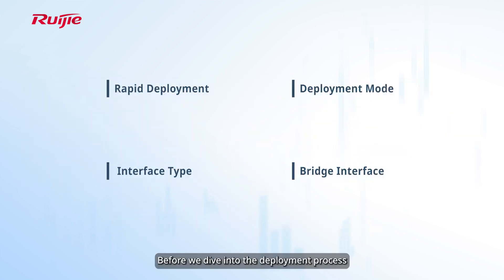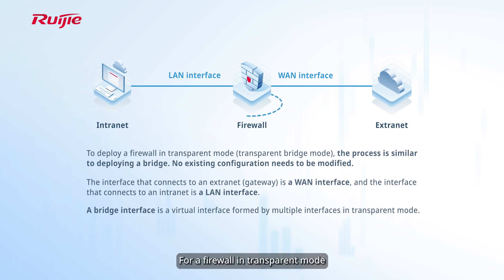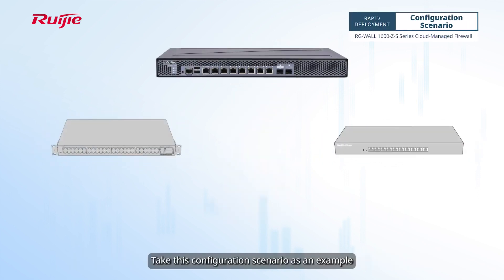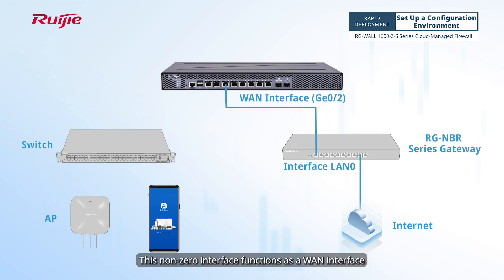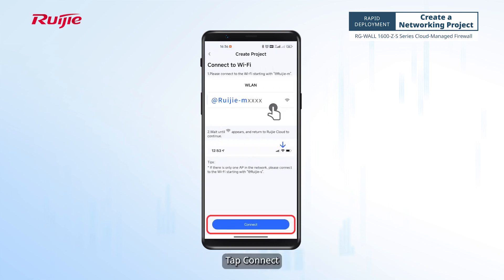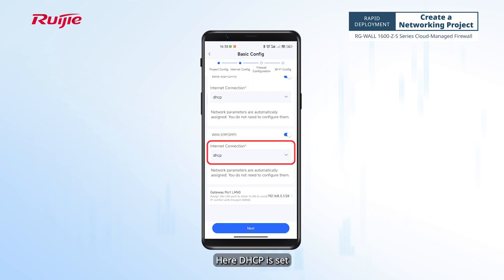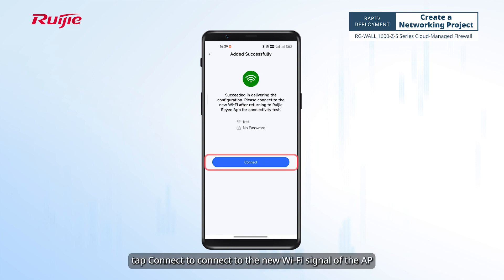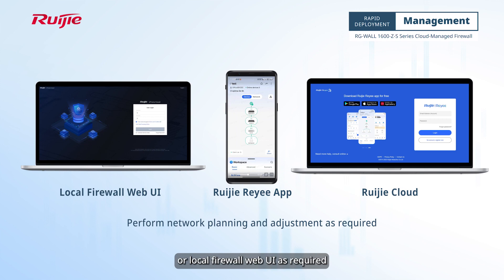Transparent Mode via Ruijie Reyee App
Configure Ruijie RGWALL 1600ZS Series Firewall Running on Transparent Mode via Ruijie Reyee App